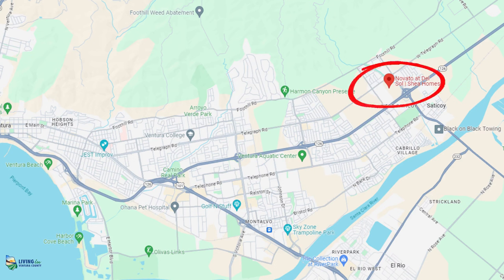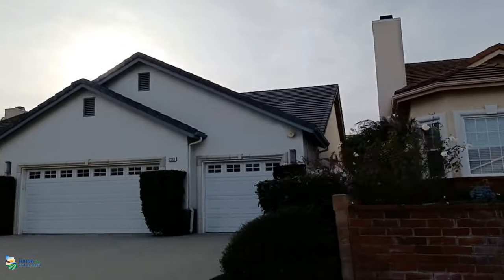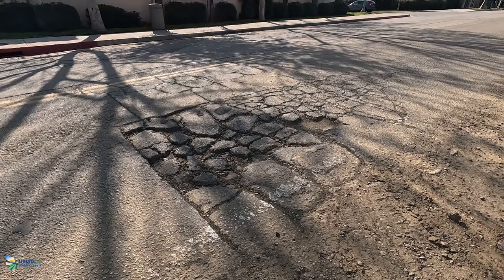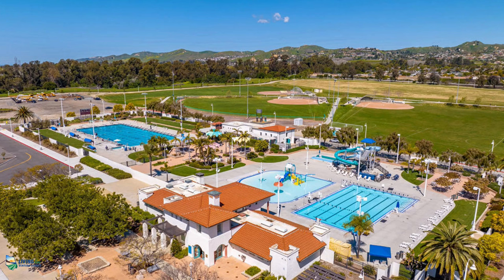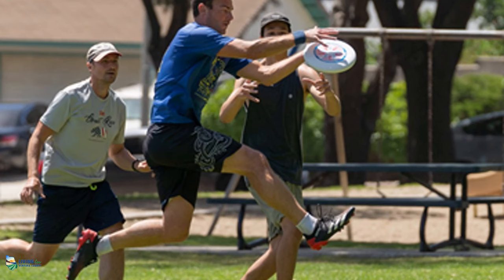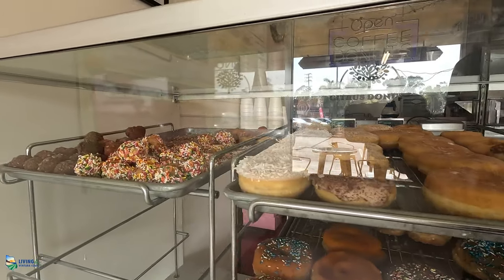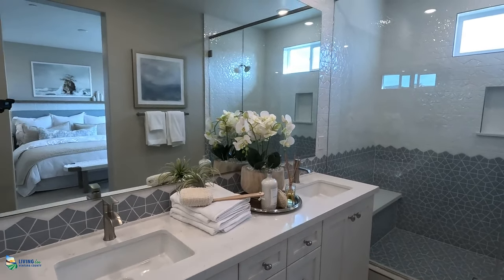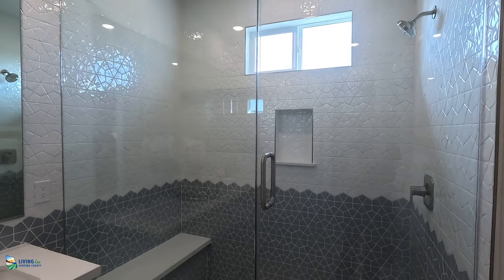Stunning Shea Townhomes in the Del Sol Community, Ventura/ East Side New Construction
Do you want it all? Living in Ventura, CA. close to the beach, mountains, and perfect weather, as well as, new construction! We cover the neighborhood and Shea homes new construction. You will be able to see inside the new townhomes of Primero Del Sol by Shea Homes. These new homes are located close to downtown Ventura, Camarillo Outlets, the Collection in Oxnard and only 15 minutes from the beach.  If you are thinking of buying a home/moving to Ventura, Camarillo, or Thousand Oaks you will not want to miss this opportunity to buy a new home. Come with us to see the high-quality build that Shea Homes create. If you are looking to move, retire, relocate, and live in Ventura County, California then come and explore this city with us.

Reach out to find out how you can save up to $10,000  when buying one of these homes.

There’s so much more information we can help you with.

Buying or Selling in Ventura County, California?🏄
😀Just a short conversation to see if we will be a good fit to work together 👍

Living In Ventura County/Balboa Real Estate
Keziah Aaliyah California License #02157683
Bart Potter California License #02157874